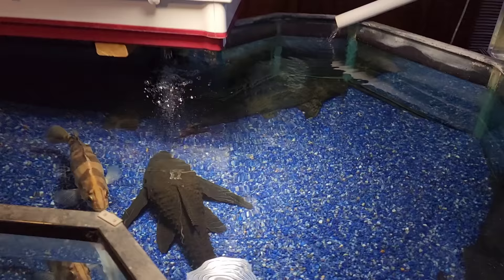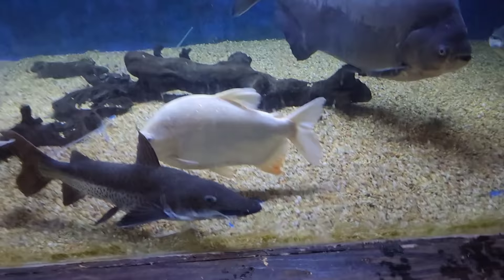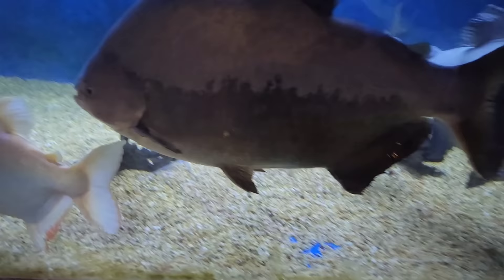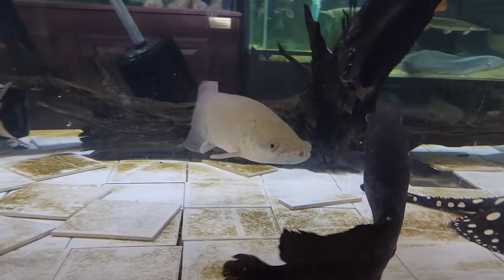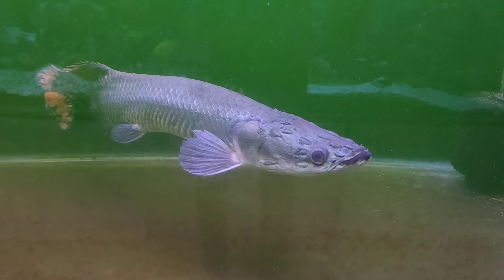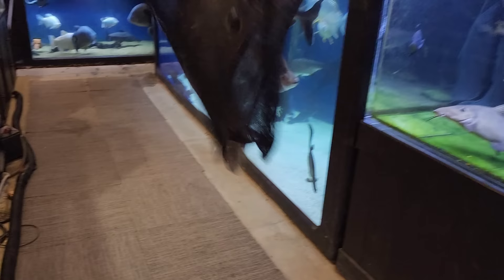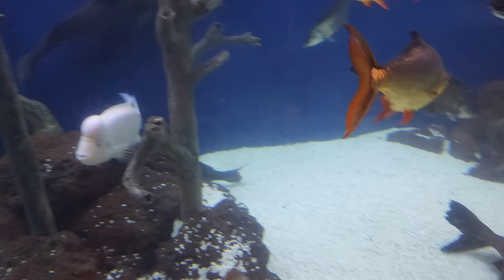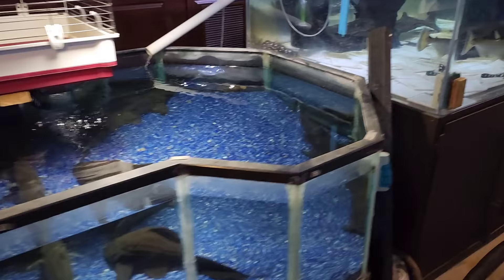New Fish added to our Aquatic Paradise